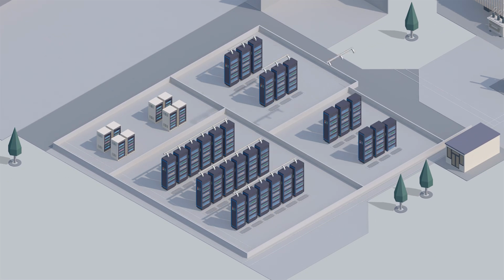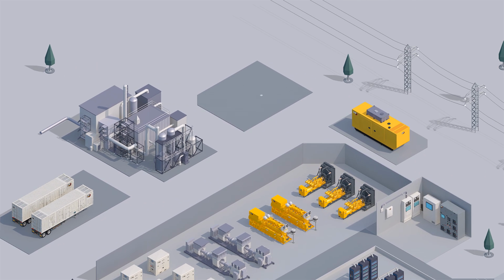Where Reliability Meets Readiness: Cat Power for Data Centers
Data centers need power that adapts to demand, scales with growth, and performs without compromise. Cat Electric Power delivers flexible, high-performance energy solutions that keep your operations running smoothly no matter what.